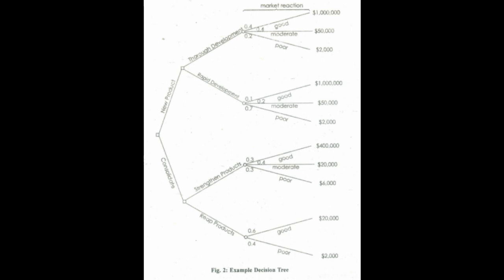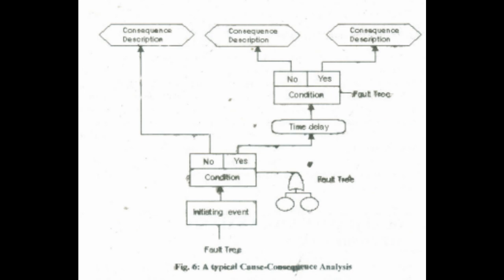UNIT 3 RISK ANALYSIS TECHNIQUES AND METHODOLOGIES Block-1 MSEI 026 SEM 2 MSCIS SOVET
UNIT 3 RISK ANALYSIS TECHNIQUES AND METHODOLOGIES
Block-1 Risk Analysis
MSEI-026 BCP, DR Planning Audit
Semester-II
Master of Science (Information Security) (MSCIS)

School of Vocational Education and Training (SOVET) Indira Gandhi national open university